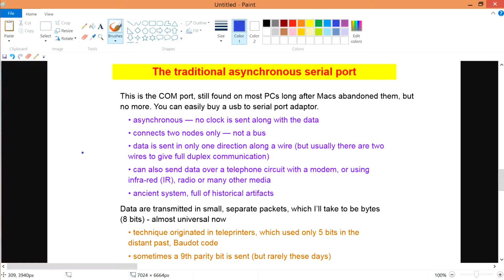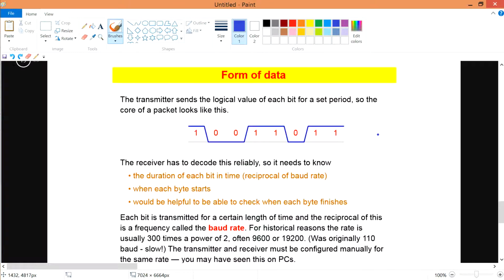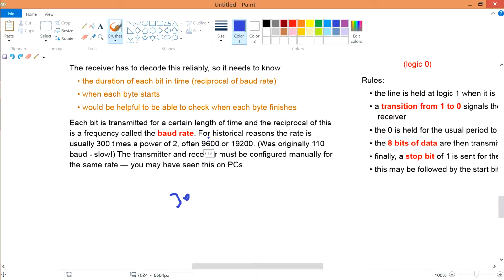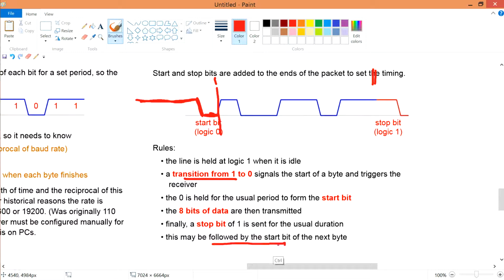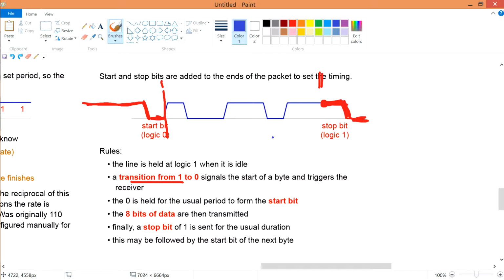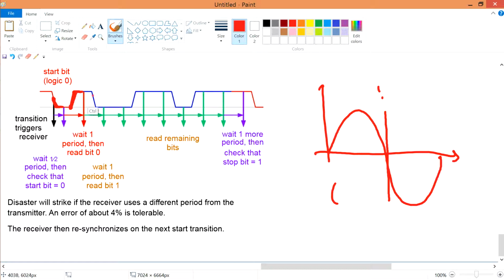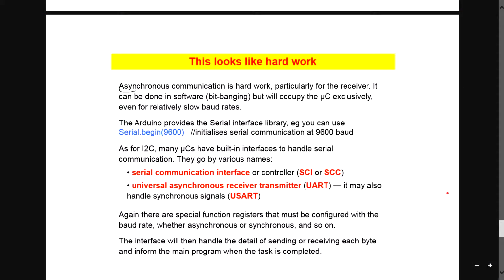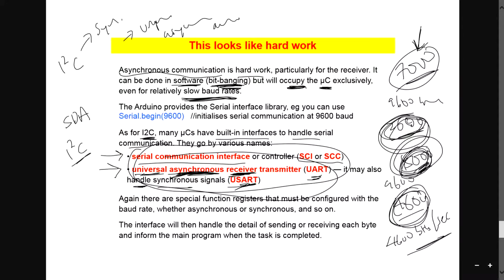v7 part 10 how asychronous systems work and how is it related to I2C